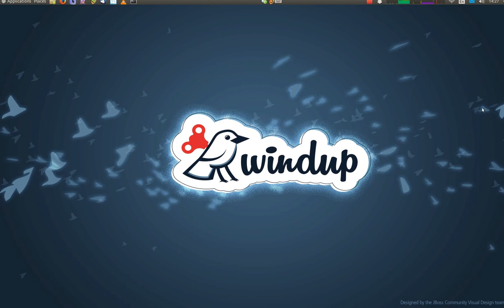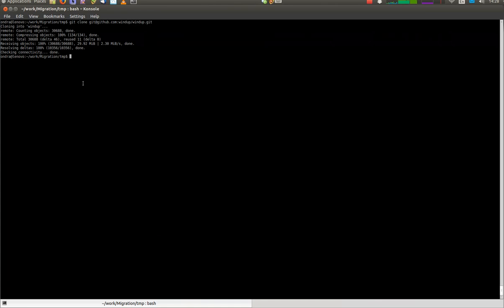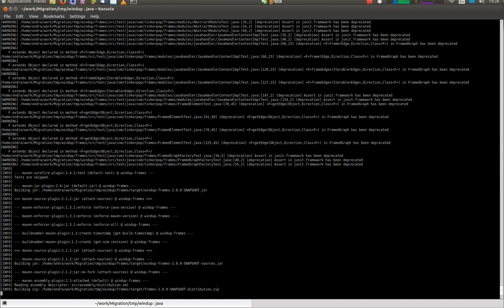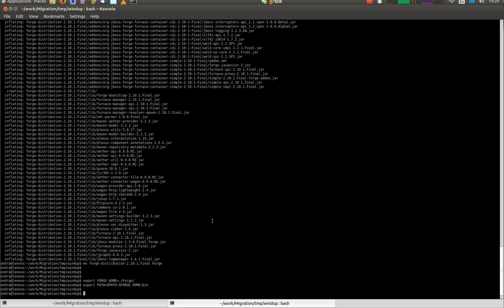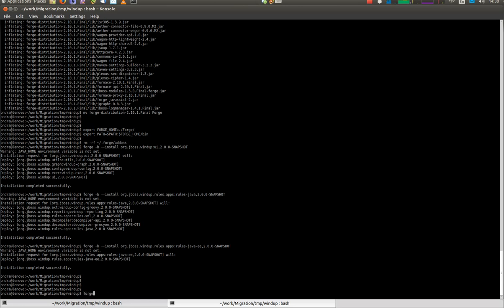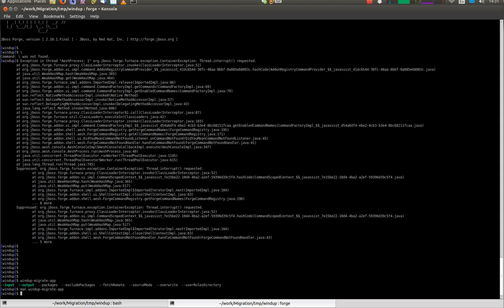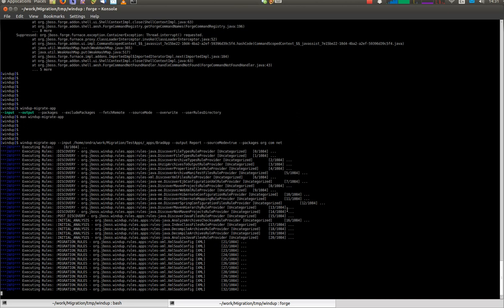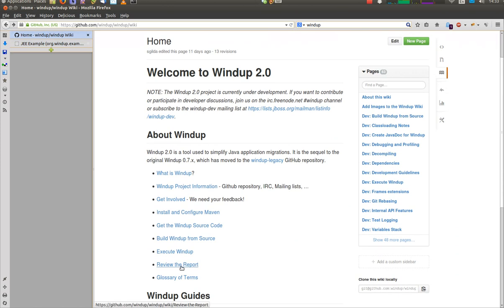Windup 2 - JBoss Migration: How to build, install, and run (2.0.0.Beta1)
This demo shows how to build, install and run Windup 2.0 against your application, using Forge.